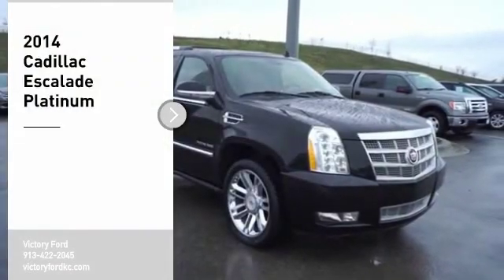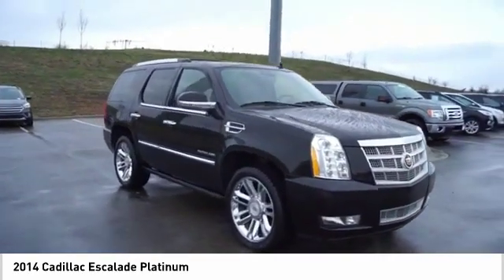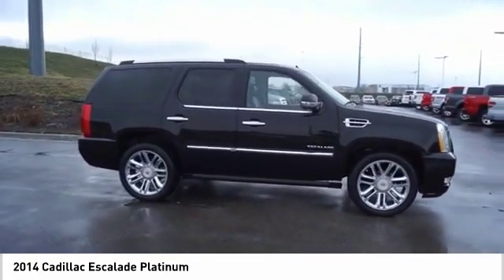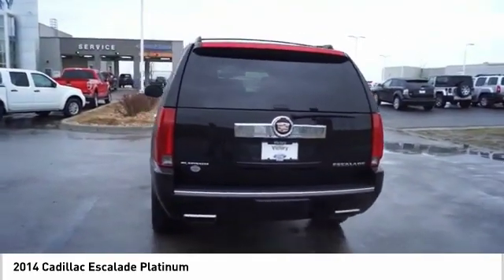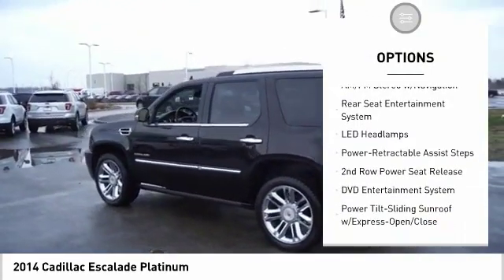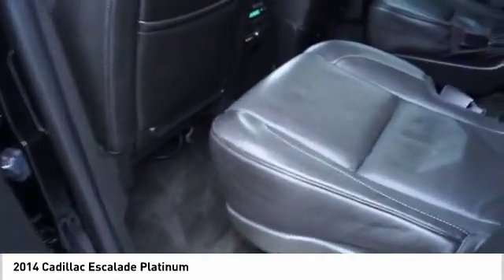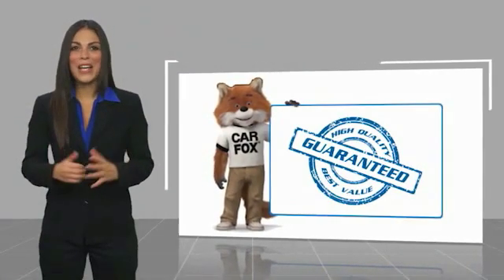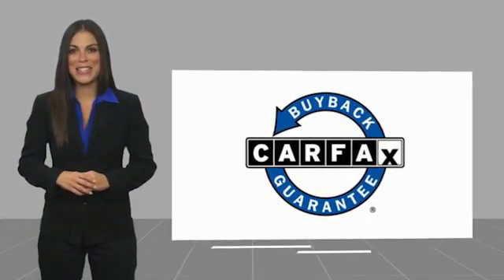2014 Cadillac Escalade Kansas City KS JEA71053A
2014 Cadillac Escalade Platinum

Victory Ford
1800 N 100th Terr